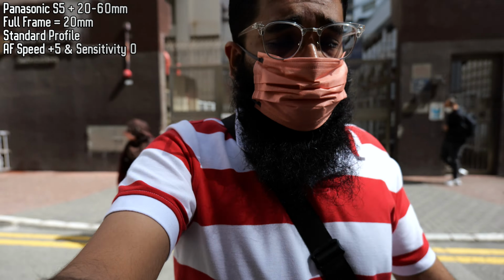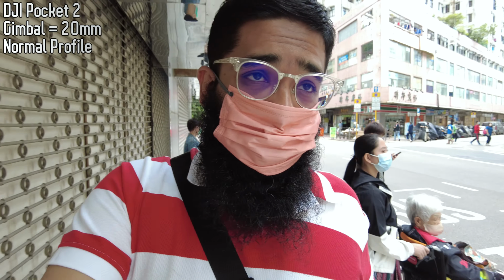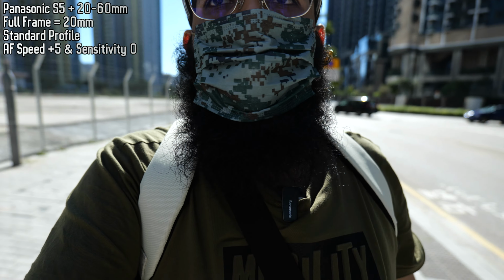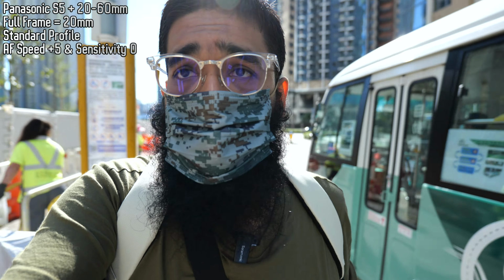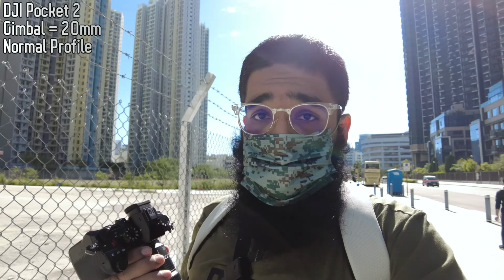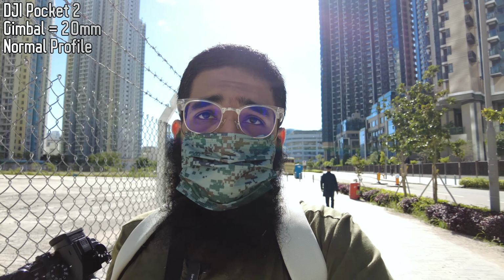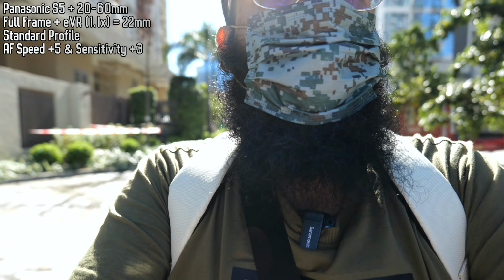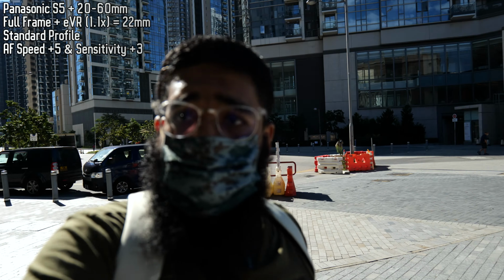Panasonic S5 vs DJI Pocket 2 for Vlogging | IBIS vs Gimbal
📷Best Camera
Vlogging is one of the most popular forms of content creation these days, and having a good camera is essential to producing high-quality videos. The Panasonic S5 and the DJI Pocket 2 are two excellent cameras that have come out recently and are both great choices for vlogging. In this video, I'm going to compare these two cameras side-by-side so you can decide which one is best suited for your needs.
I'm here to discuss a topic that's close to the hearts of many cinematographers and videographers - IBIS vs Gimbal. We'll be looking at their performance, ease of use, and other features to help you decide which stabilizing tool is best for your project. So let's get started!
Overall, the Panasonic S5 and the DJI Pocket 2 are both great options for vlogging. The S5 has great video quality, while the Pocket 2 is convenient and easy to transport. Whether you choose the S5 or the Pocket 2 will depend on what specific features you're looking for in your vlogging camera.